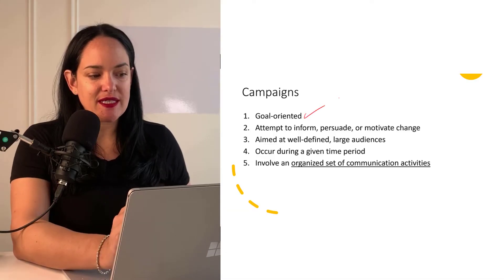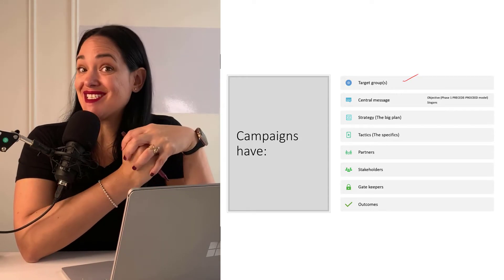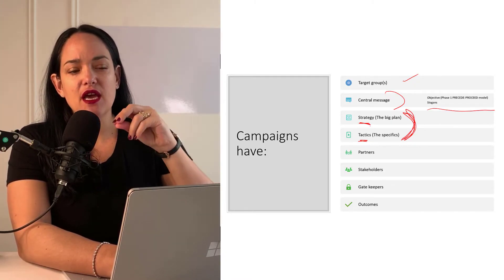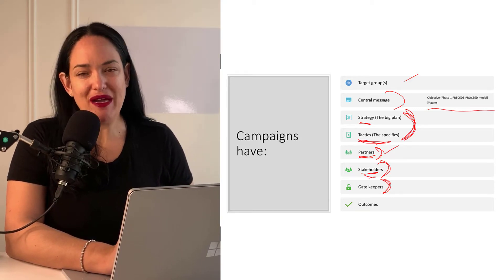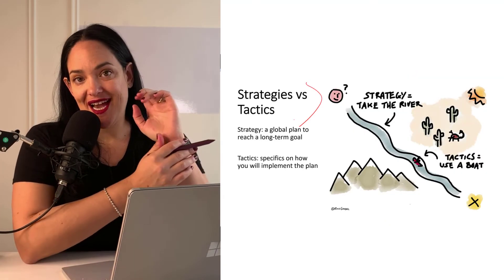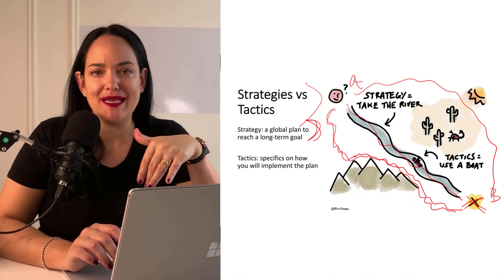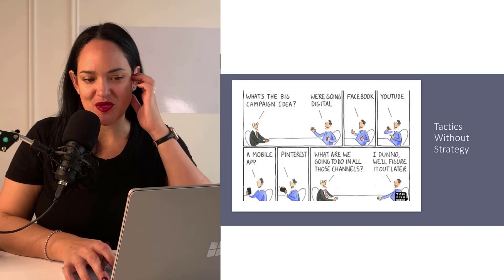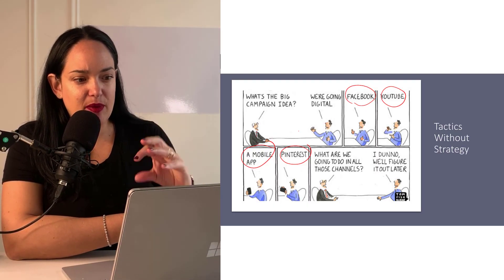Introduction to Health Promotion Campaigns: Strategies and Tactics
In this video we go over the key components of a health promotion campaign, including strategies, goals, tactics and evaluation. Before you start your health promotion initiative, it is important to have a clear framework to make sure you are delivering it properly and doing what you set out to do.